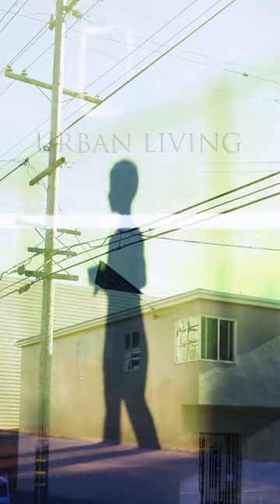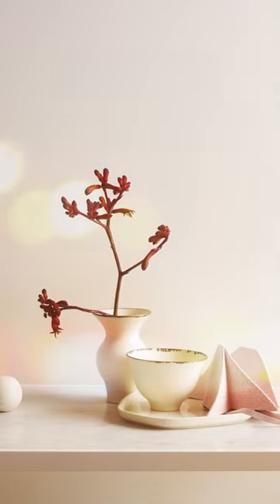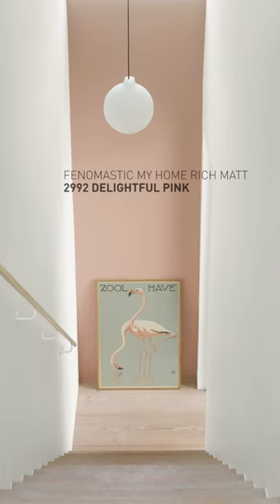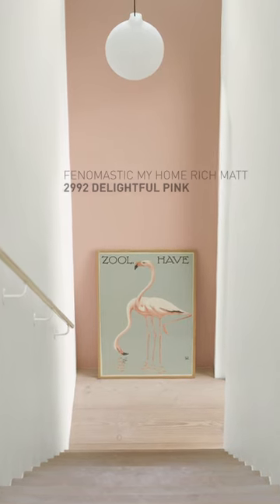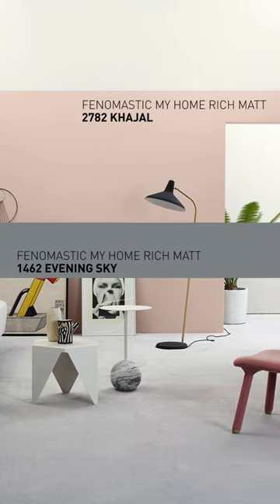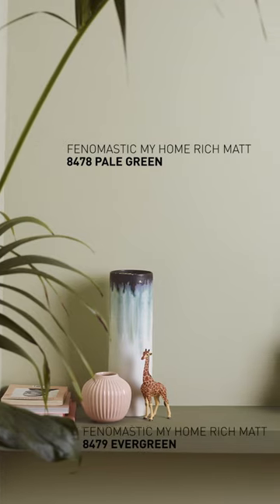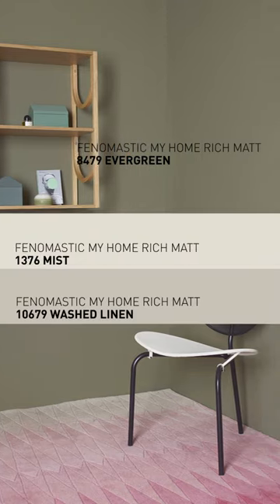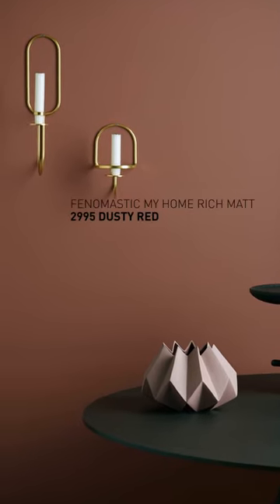Urban Living – Jotun Colour Collection 2017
Making ways for the creative life. Allowing this playful mentality into our homes adds a cool energy to our modern lives, where the physical and digital world rarely separate.